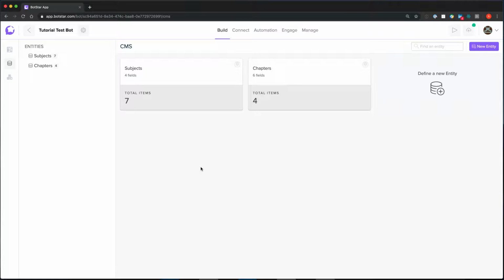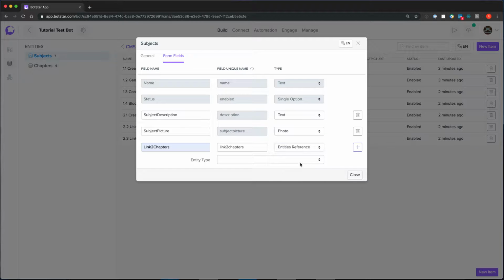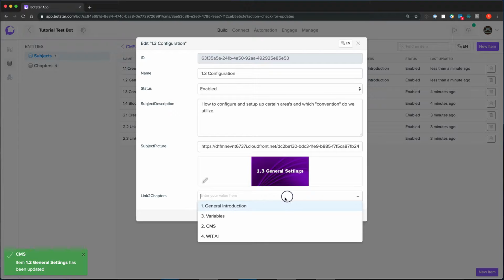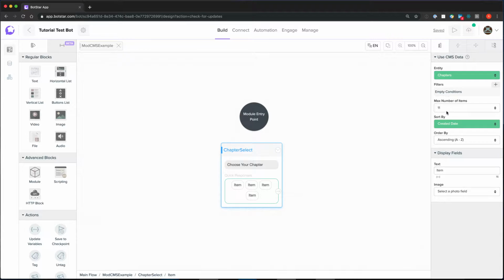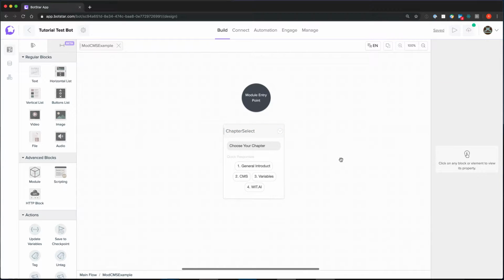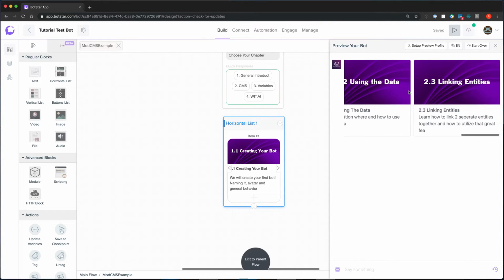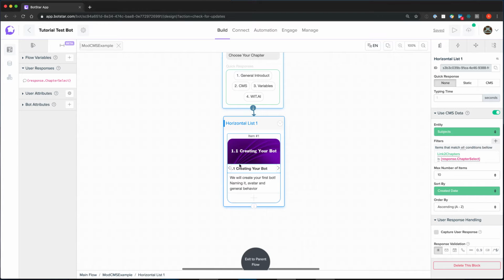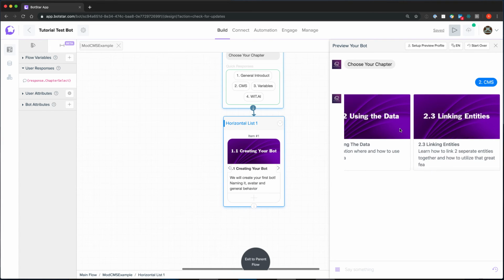2.3 Linking Entities